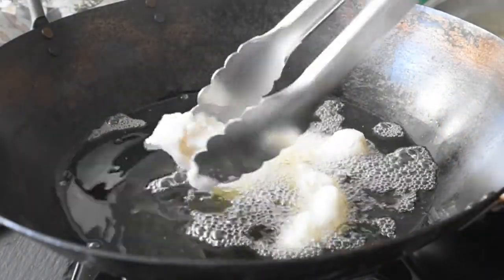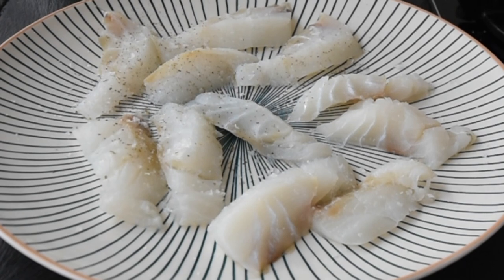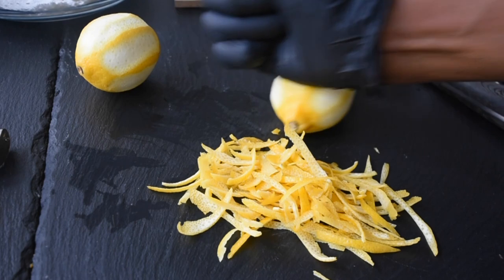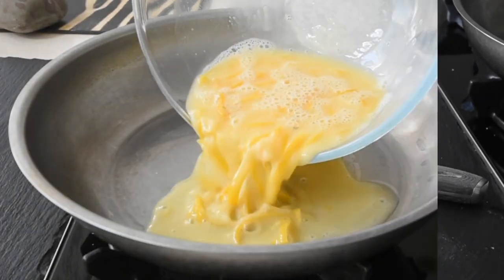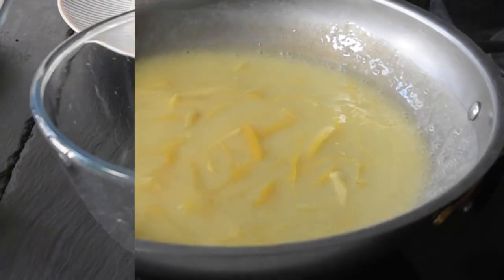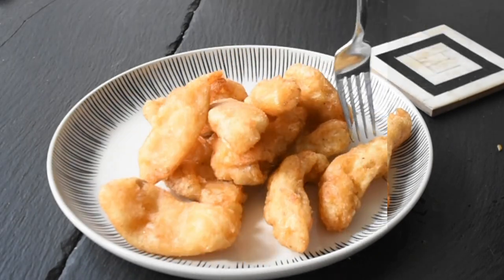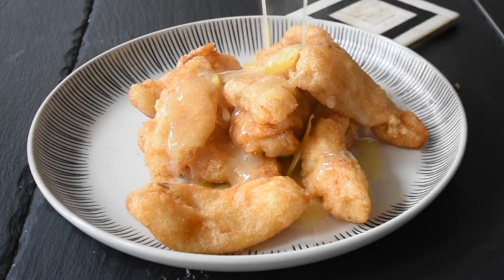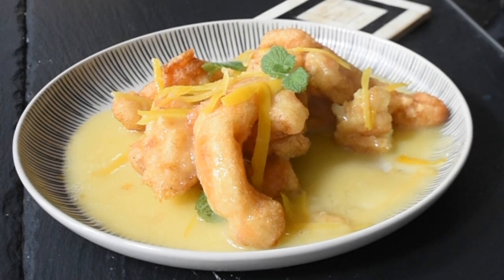Easy & Delicious battered Cod Goujons with Sweet Lemon sauce to make at home✔️Ndudu by Fafa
Let’s make the most aerated battered Cod Goujons and Lemon sauce.

A quick Pescatarian and absolutely delicious

MERCHANDISE

RECIPES TO TRY